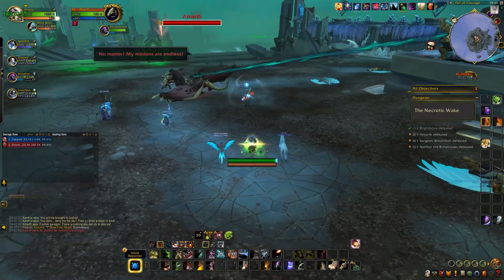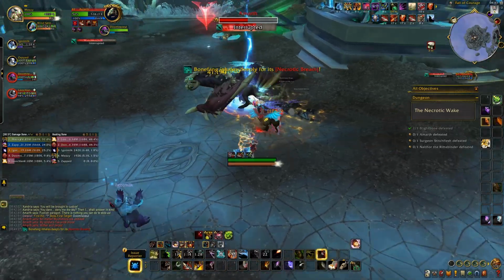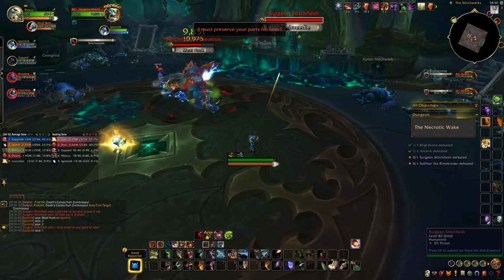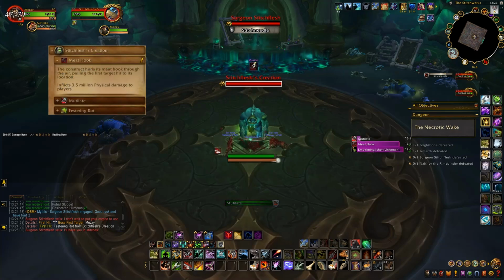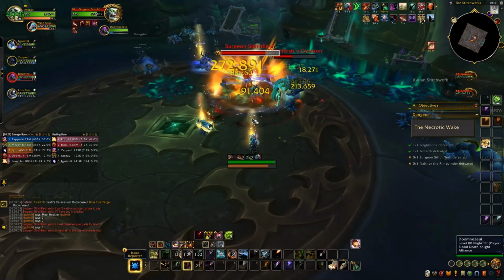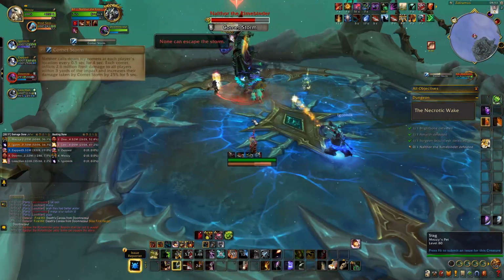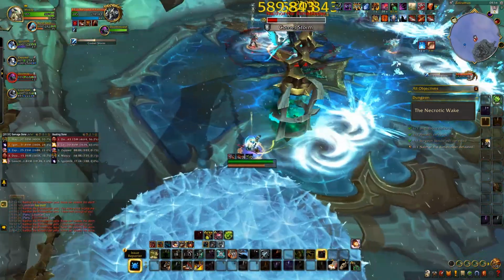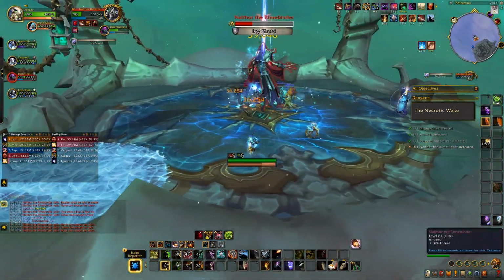The Necrotic Wake Mythic+ Dungeon Quickstart Guide | The War Within Season 1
A quickstart guide to the bosses of The Necrotic Wake on Mythic difficulty, one of the old expansion dungeons joining the Mythic+ dungeon pool in The War Within Season 1.

0:00 Intro
0:08 Blightbone
0:36 Amarth, The Harvester
1:08 Surgeon Stitchflesh
2:36 Nalthor the Rimebinder